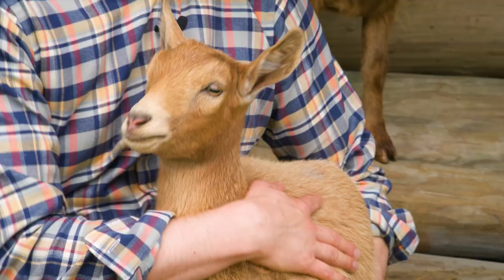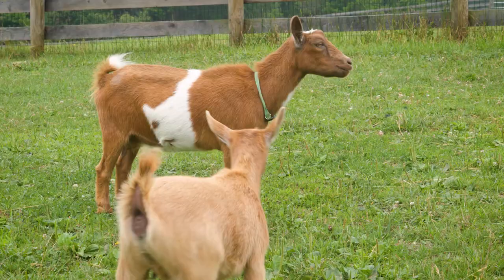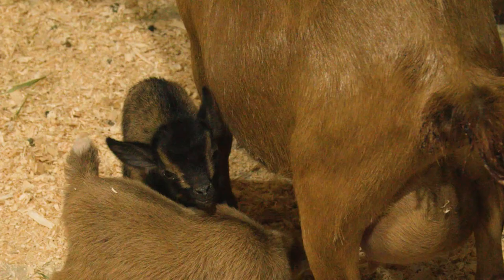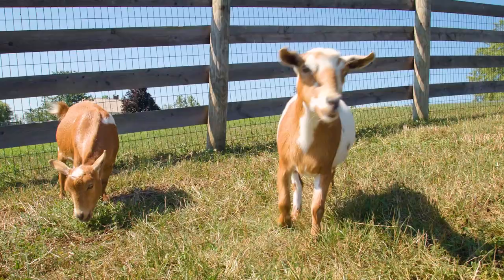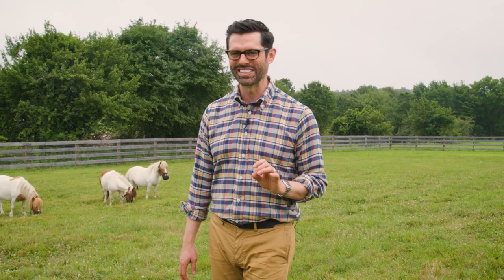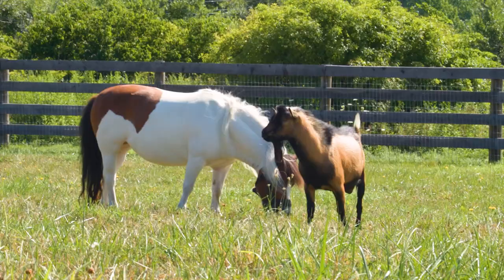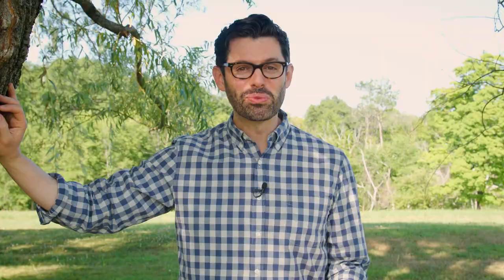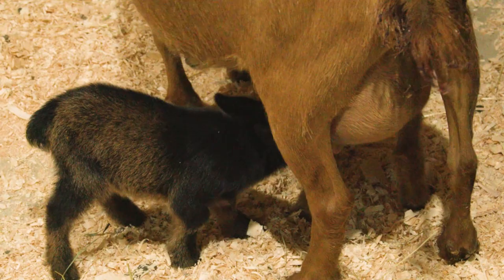Farm Update!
There are a few new additions to the farm so I wanted to give you a little upddate on Georgina, Spencer and all the rest! If you have name suggestions for our baby goats make sure to leave them in the comments below!